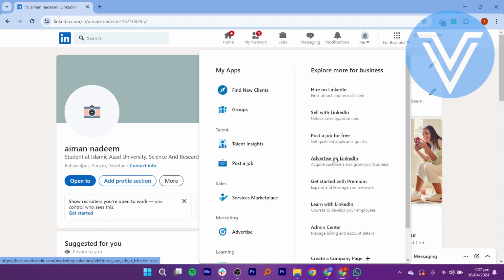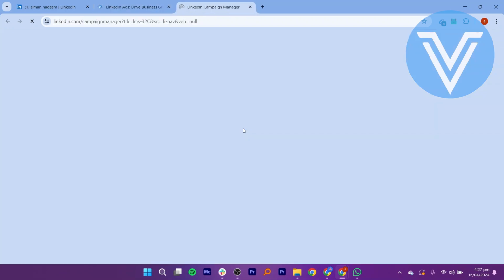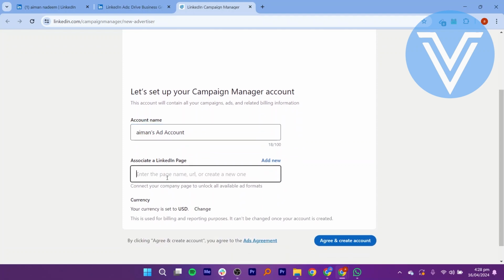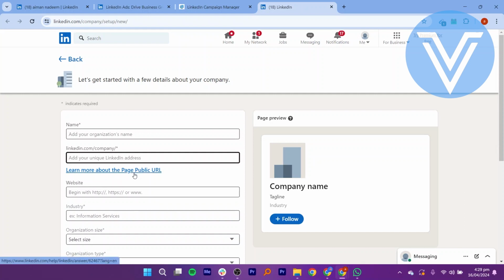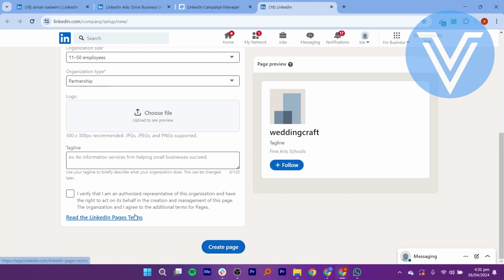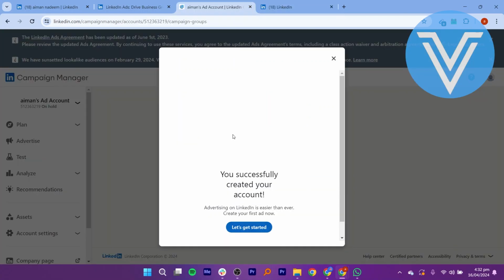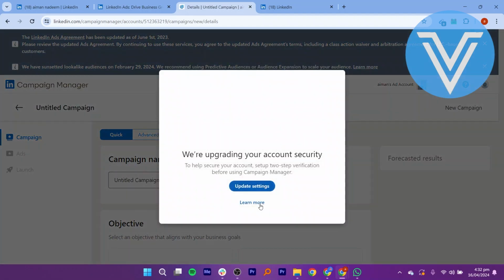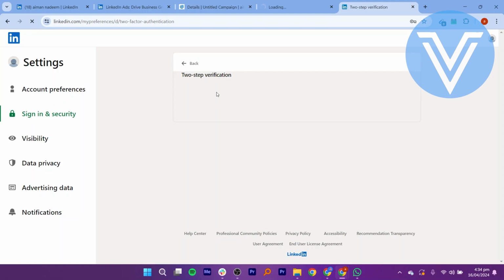HOW TO CREATE LINKEDIN ADS CAMPAIGN (Easy)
In this tutorial, we'll guide you through the process of HOW TO CREATE LINKEDIN ADS CAMPAIGN . We've broken it down into easy-to-follow steps to ensure you get the most out of it. this video is packed with valuable insights you won't want to miss. 🚀.  Make sure to watch until the end for all the key insights.